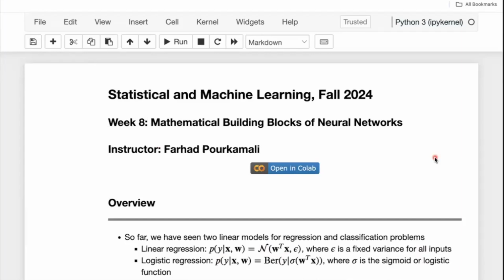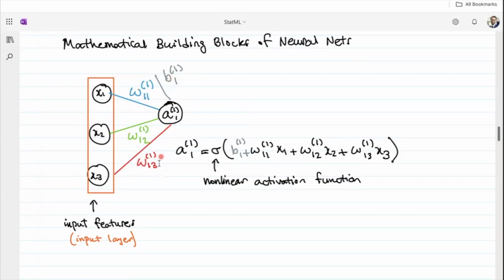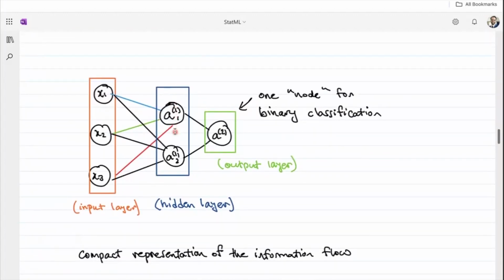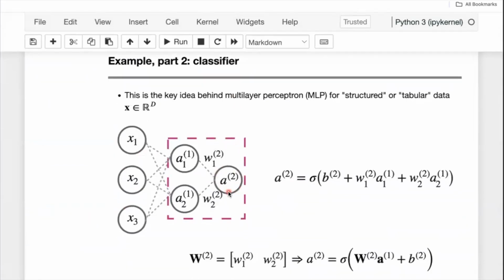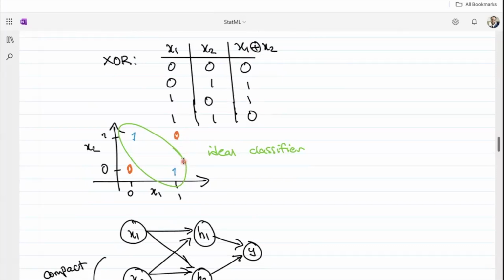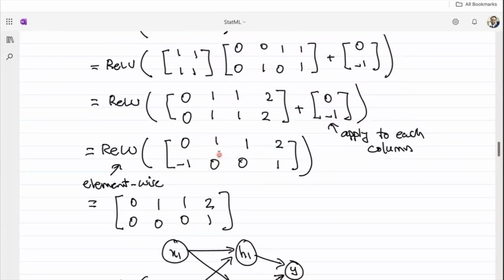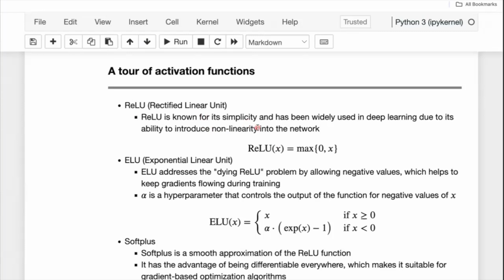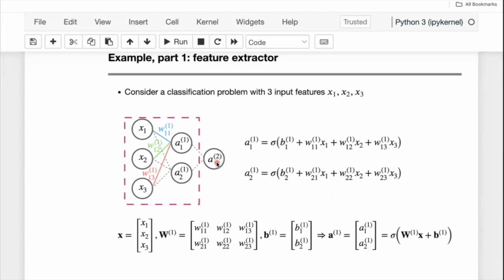Statistical Machine Learning, Week 8: Mathematical Building Blocks of Neural Networks w/ XOR Example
Feedforward neural networks can be visualized as a series of nested functions, where each layer in the network represents a function. The input data is fed into the first layer, and the output of each layer becomes the input for the next. Within each layer, a linear transformation (like multiplying the input by weights and adding a bias) is applied, followed by an activation function. This activation function introduces non-linearity, allowing the network to learn complex patterns in the data. Common activation functions include ReLU, sigmoid, and tanh. The final layer produces the network's output, which can be a classification, prediction, or another type of result. Essentially, the network is a chain of these function compositions, where each step processes and transforms the data until it reaches the output.